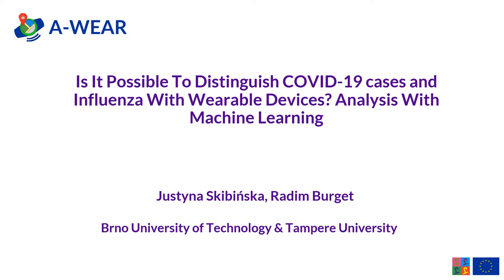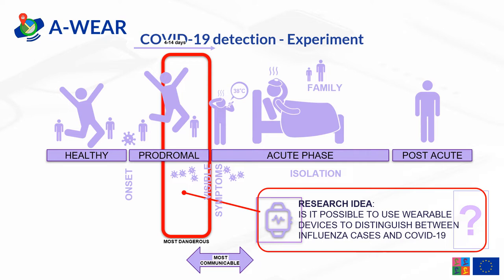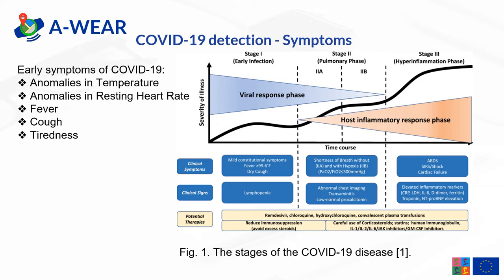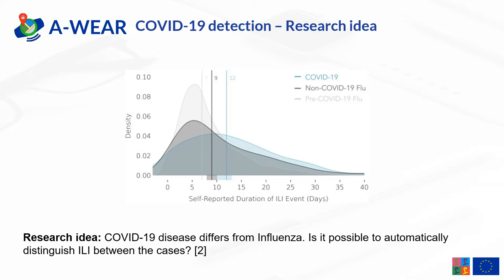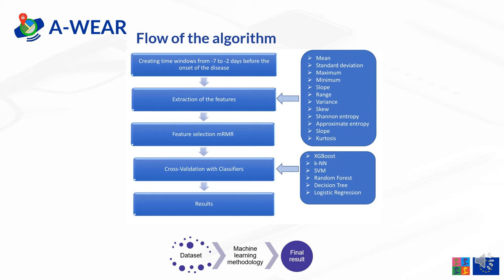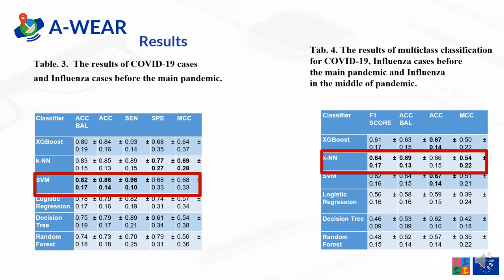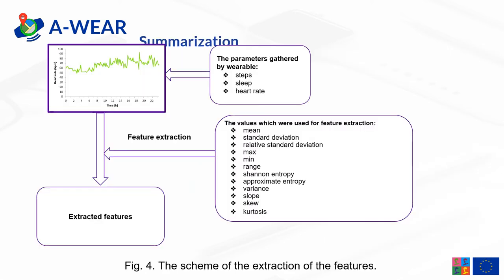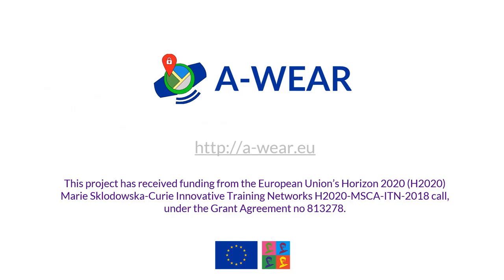Is It Possible To Distinguish COVID-19 cases and Influenza With Wearable Devices?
The COVID-19 situation is enforcing the creation of the diagnosis and
supporting methods for early detection, which could serve as screening tools.

The presentation is treating the methodologies based on wearable devices
and machine learning, which distinguishes between COVID-19 disease and
two types of Influenza. Additionally, it is presented what kind of symptoms
are connected to that disease and the flow and characteristics of the disease.

We checked the results of binary classification for various scenarios and
multiclass classification. The results were evaluated separately for the cases
before the pandemic and in the middle of the pandemic. In the middle of the
pandemic, the best classification accuracy was achieved when distinguishing between COVID-19 and Influenza cases with k -NN (the balanced accuracy was equal to 73 %).

The highest sensitivity was achieved for Logistic Regression - 61 %. The
successful distinction between Influenza types was achieved in 80 % for
XGBoost and Decision Tree. Additionally, the balanced accuracy for multiclass classification was equal to 69 % for k -NN.